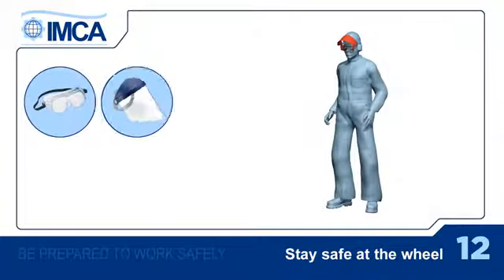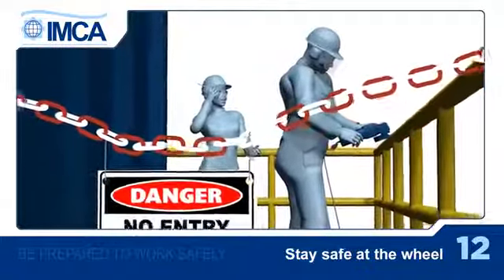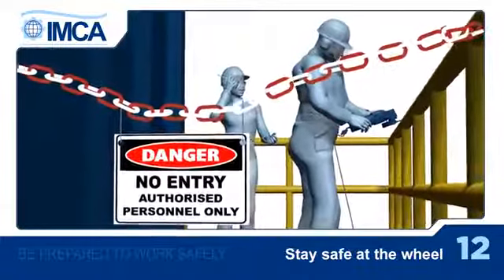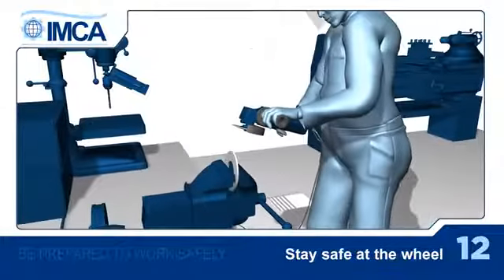12 STAY SAFE AT THE WHEEL